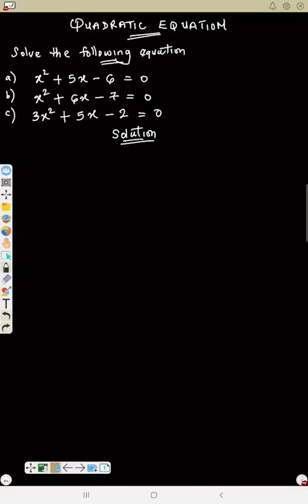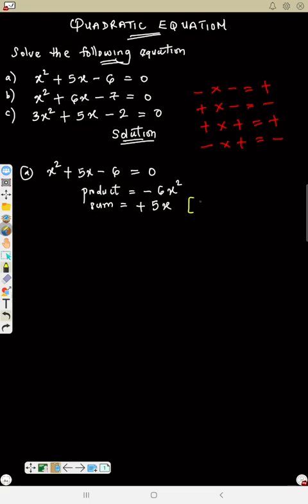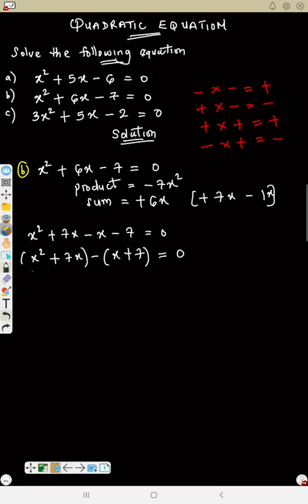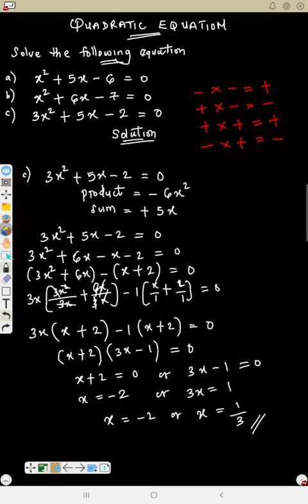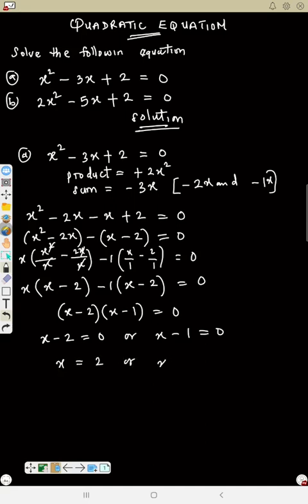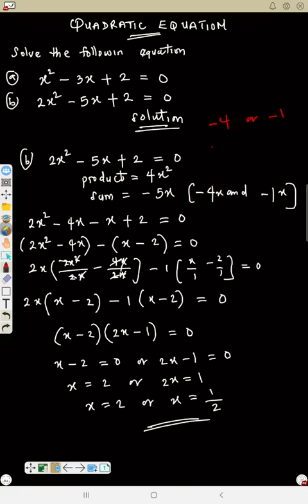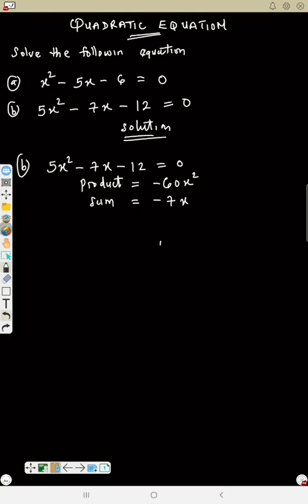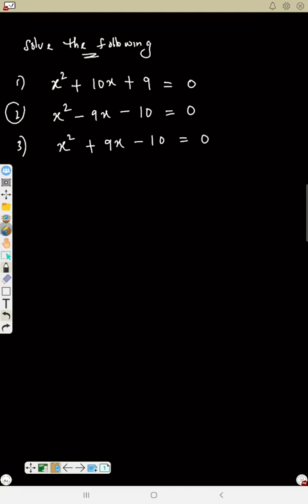QUADRATIC EQUATION FOR BEGINNER. (Video 2).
Watch at your own speed. Goodluck!